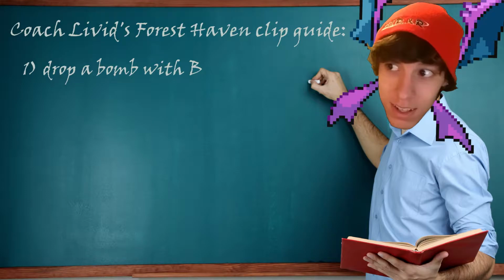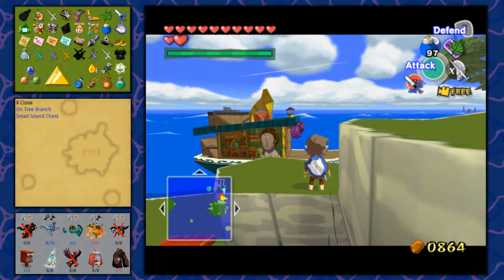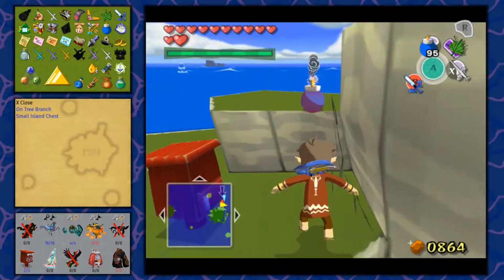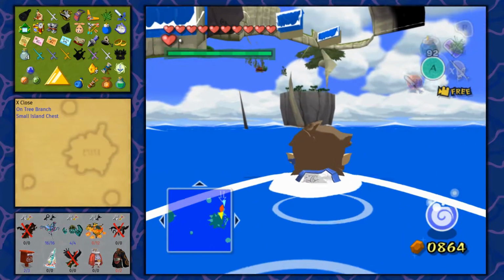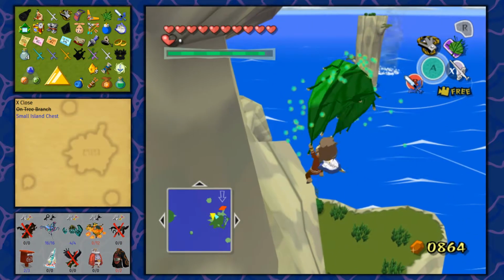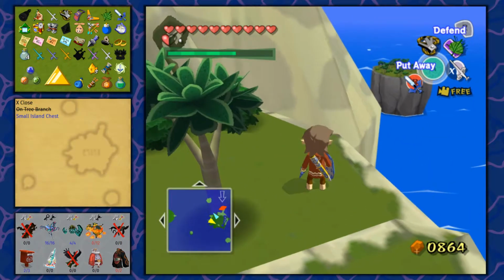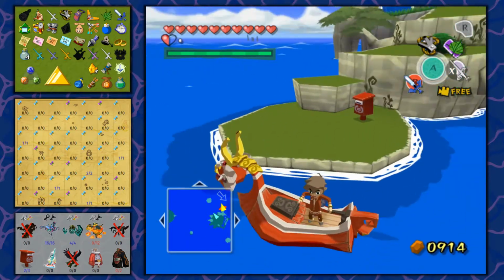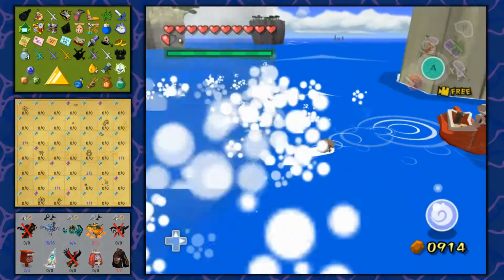The Neverending Wrestling Story | The Legend of Zelda: The Wind Waker Randomizer | Episode 15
Infinitely better than "The Neverending Story," and I'm definitely not biased having wrestled for over 18 years.

Play the run with me by entering this permalink and seed into the randomizer:
Permalink ▶ MS42LjAAQXNsZWVwVW51c3VhbERpbgDfCwcAHyggAAAAAAAA
Seed ▶ AsleepUnusualDin

My rambling now comes in a convenient 280-character package!

Other Music Used:
nothing :(

Hey! You! Yeah, you! What are you doing down here? There isn't even anything left in here to look at, so why are you still reading this? I'm serious. There is literally nothing of any substance here. Only monsters and forgotten dreams... and that weird unidentifiable stain... anyway, I think you should go back up. At least things make sense up there… kinda.
Also, Dodongo dislikes smoke AND long YouTube video descriptions. It's fine though, cause I dislike Dodongo.